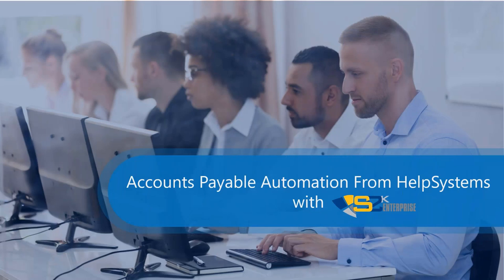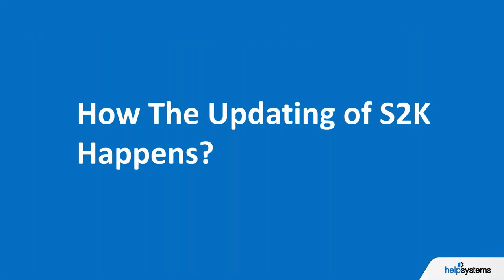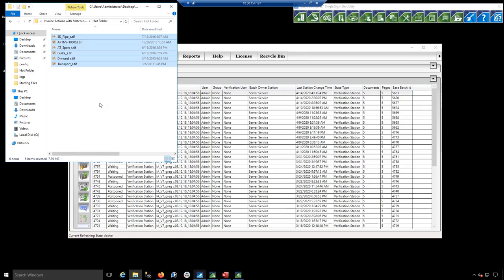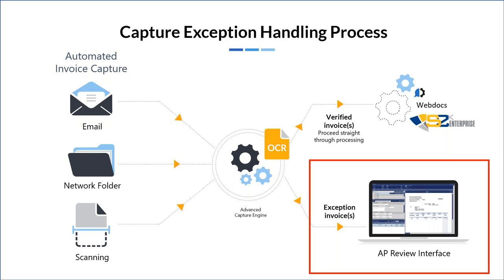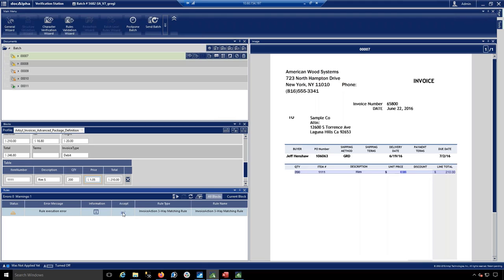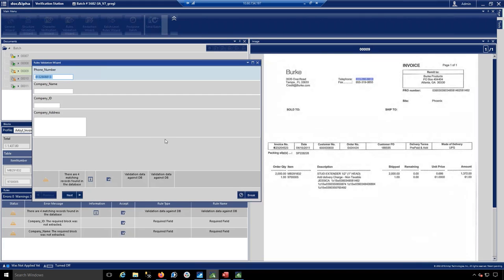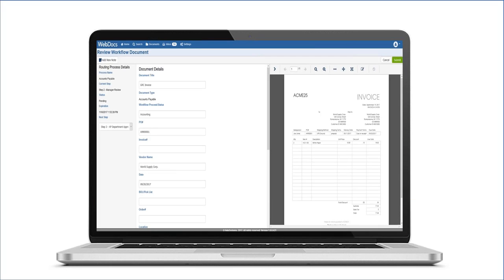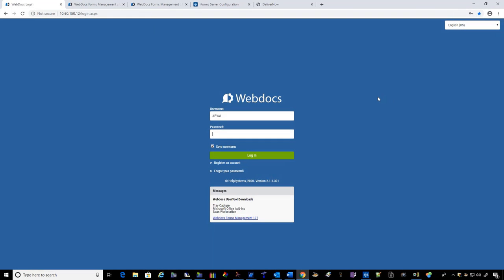VAI S2K for Webdocs AP - Automation Package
In this video you will learn how Webdocs AP for S2k Automation Packages can help you streamline your AP Automation process and remove the manual document and data capture process.  Then pass the documents to the Webdocs secure repository for access and pass the data directly to VAI S2K for 2/3 Way Matching and vouchering.

HelpSystems AP Automation, AP Automation, VAI AP Automation, Advanced Capture, S2k 2/3 Way Matching